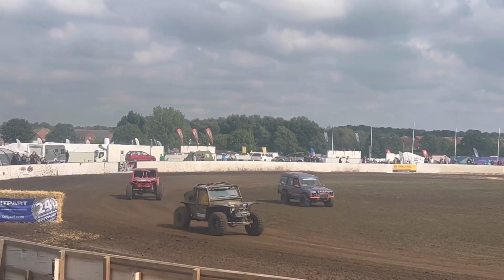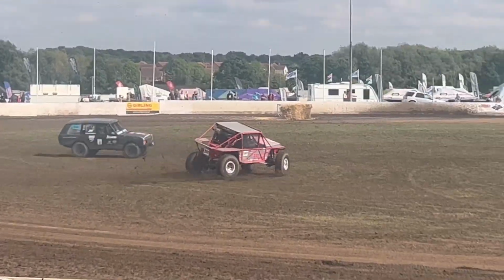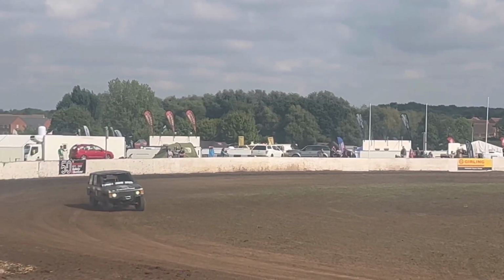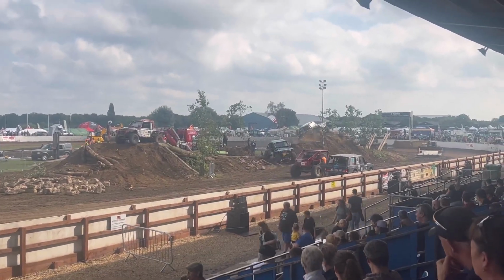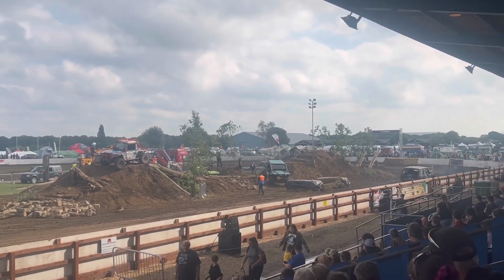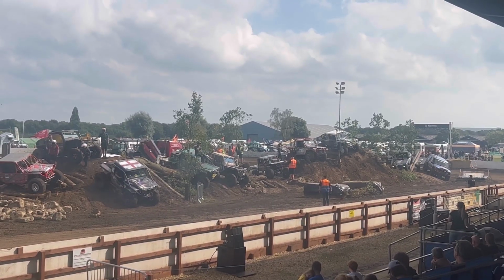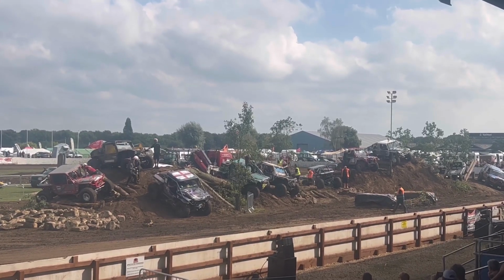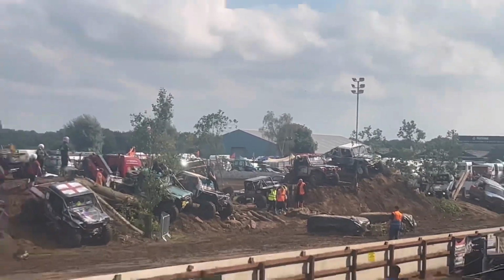BBR Adventures goes to Landrover owner’s international show 2022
-MUSIC CREDITS-

Musician: Brianna Haze

Musician: AAPOfficial and Leo Valentine

Musician: Philip E Morris